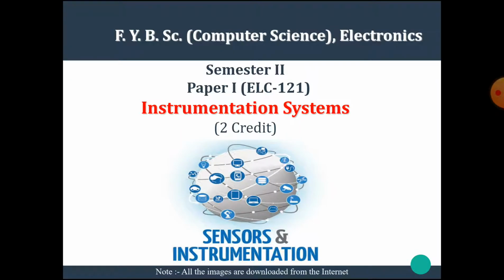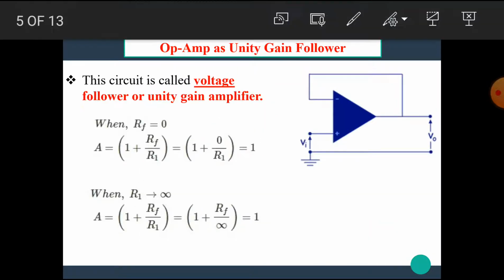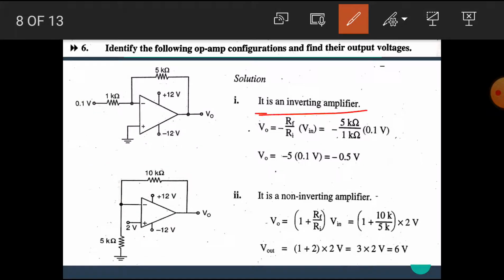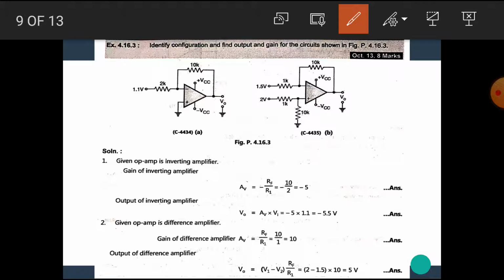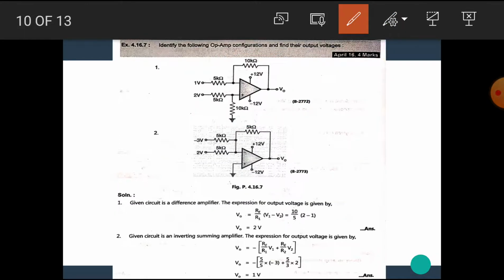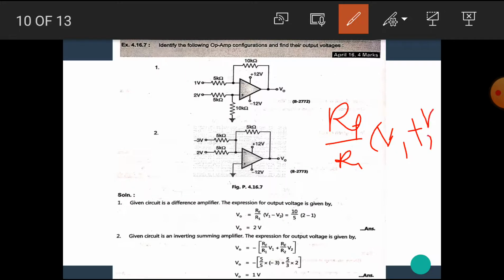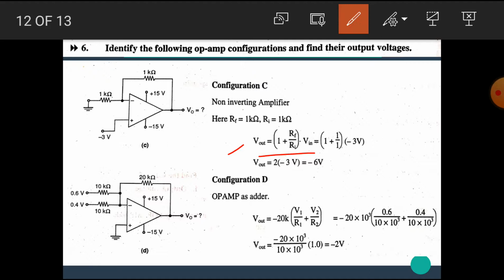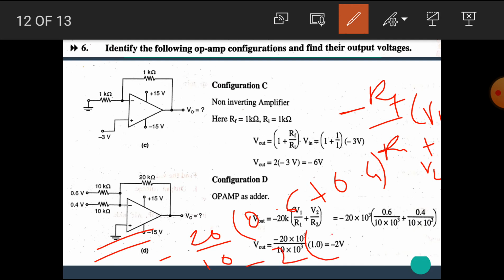FYBCS | Instrumentation System | Problems on Op-Amp